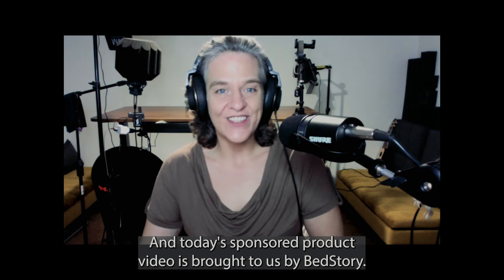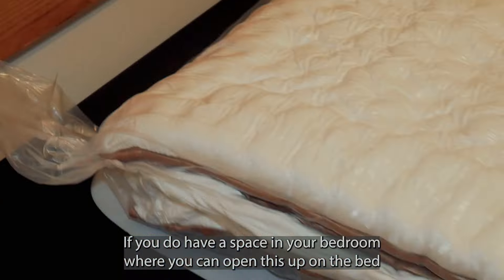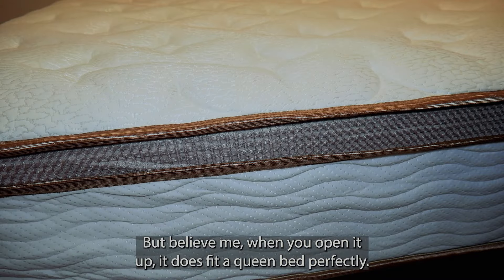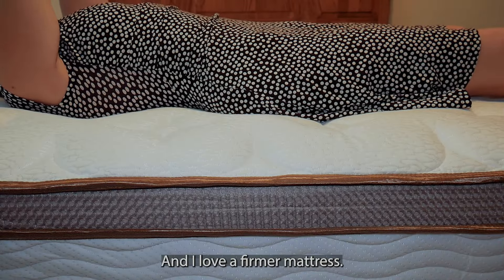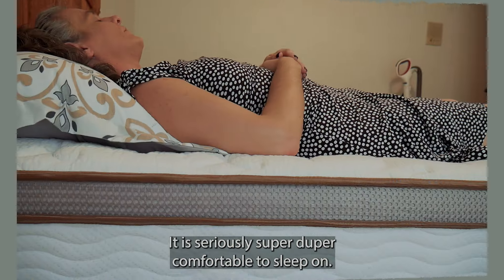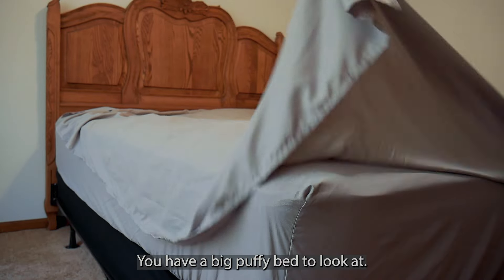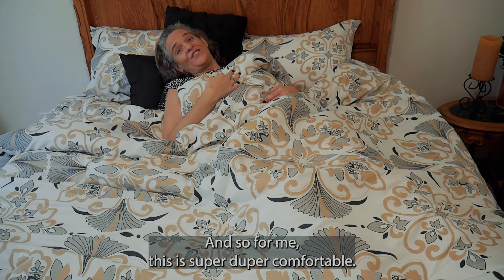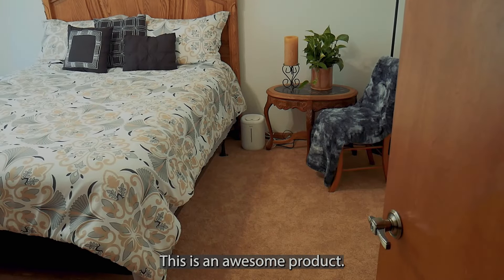BedStory Hybrid 12" Queen Mattress on Amazon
This mattress is on the firm side and was a much appreciated gift for my review. Here is the unboxing and first impression from when I first received it. It is still looking absolutely amazing and is holding up great in the guest bedroom.